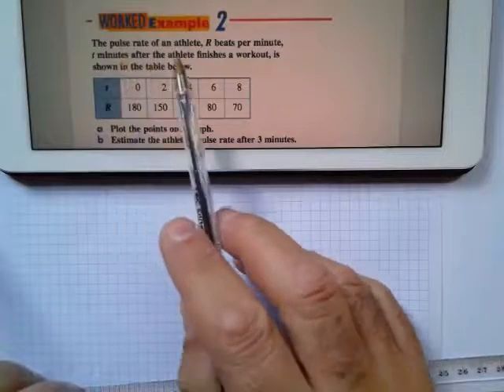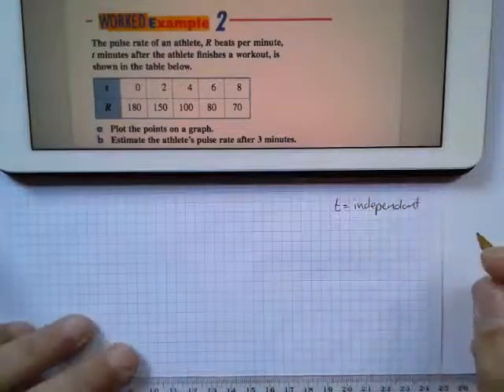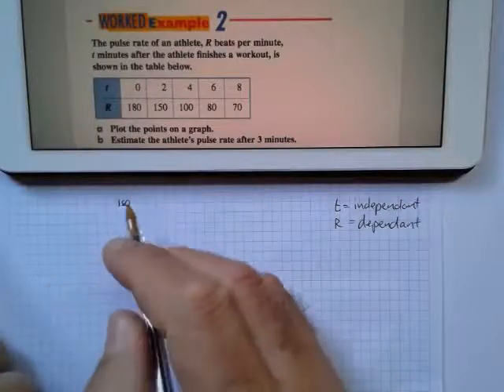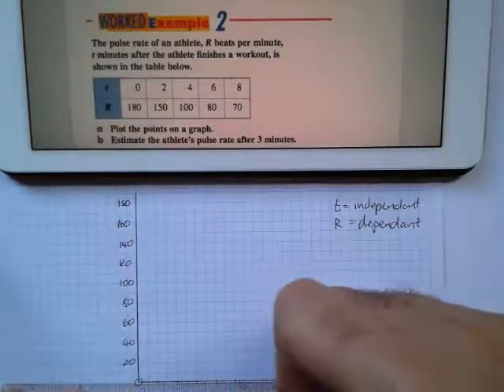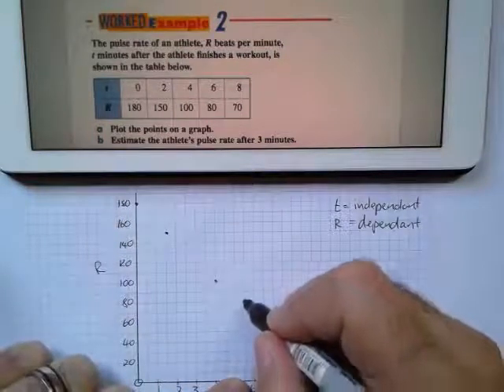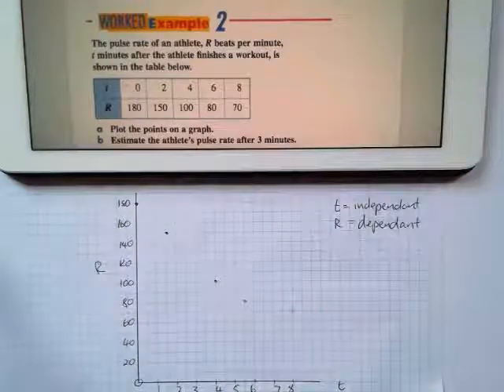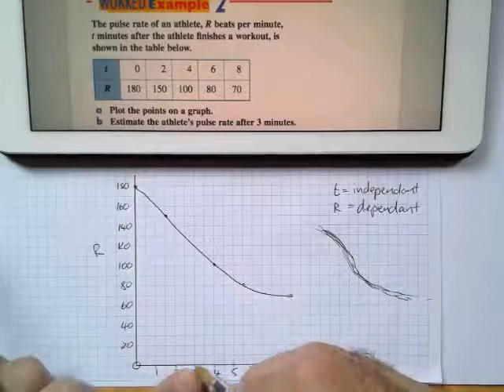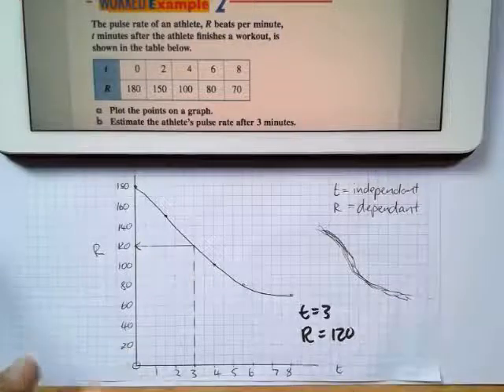11B:2A:WE2 d Worded graph problem